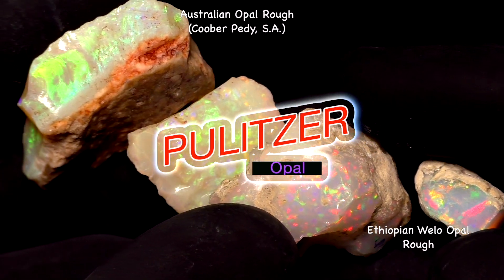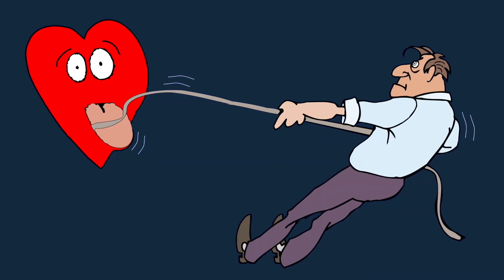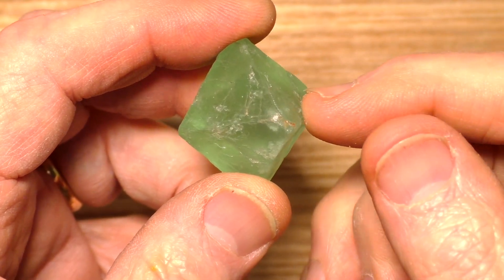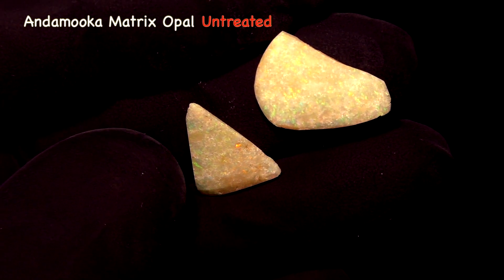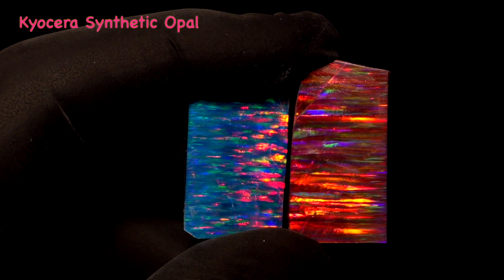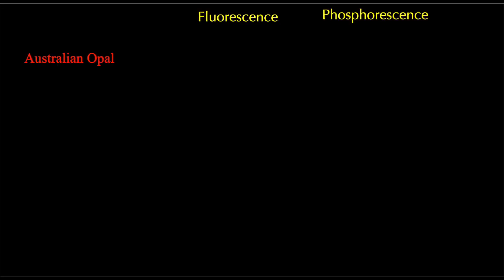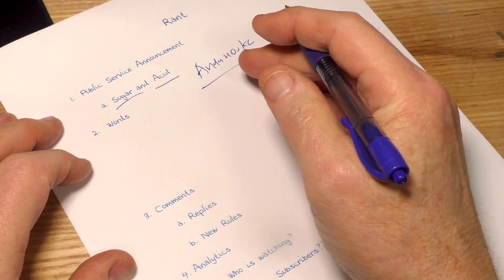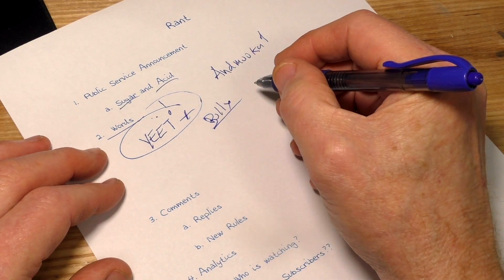IDENTIFY Your Opal: Australian vs. Ethiopian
In this video, I show ways to EASILY IDENTIFY identify the origin of most types of opal and also show how to tell if your opal is synthetic.  I cover Australian opal, including Lightning Ridge Black Opal, Coober Pedy Opal, Mintabie Opal, Andamooka matrix opal and boulder opal.  Other opals, including Ethiopian Welo opal, Brazilian Opal, and Virgin Valley opal are shown.

The tests involve using Ultraviolet light to determine fluorescence and phosphorescence and the lick or finger test to test whether you are dealing with hydrophane (water-absorbing opal).